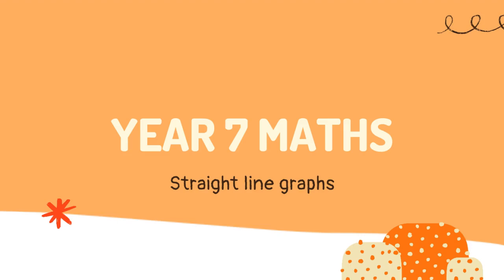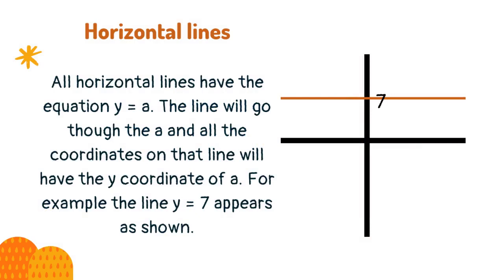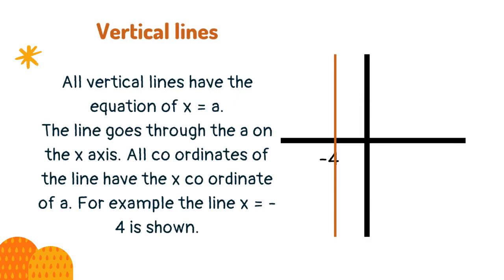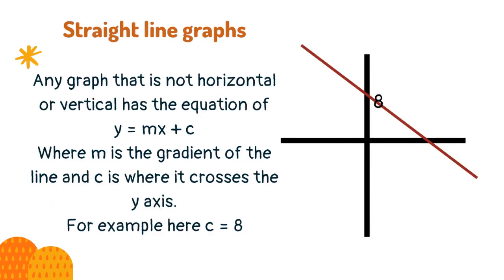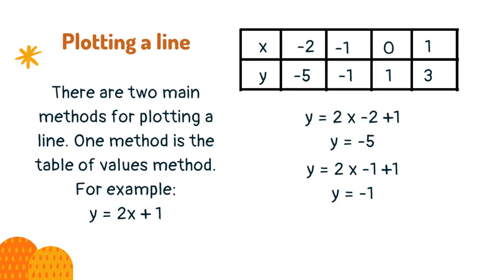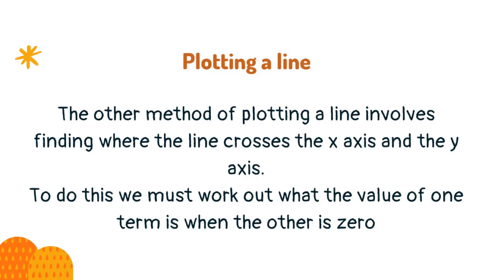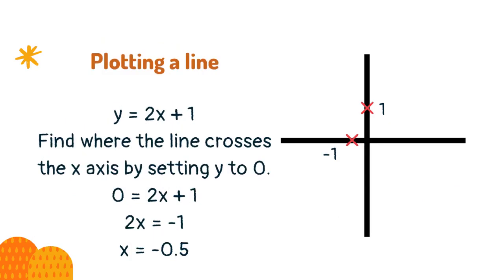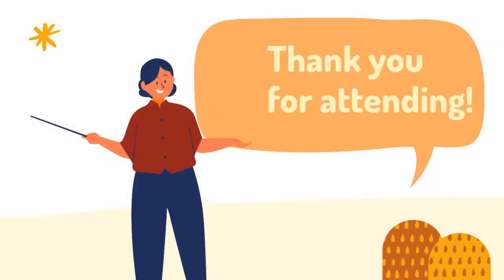Year 7 maths: straight line graphs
Learn about straight line graphs in this brief lesson on the key points you will need to know for year 7 maths.